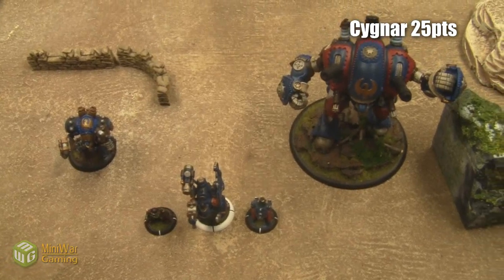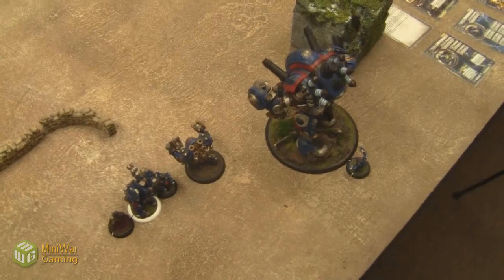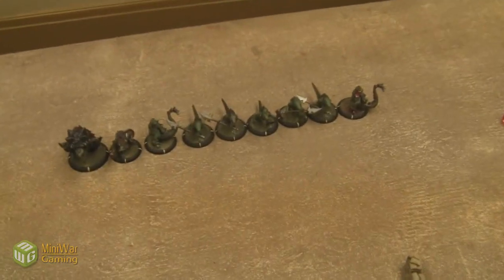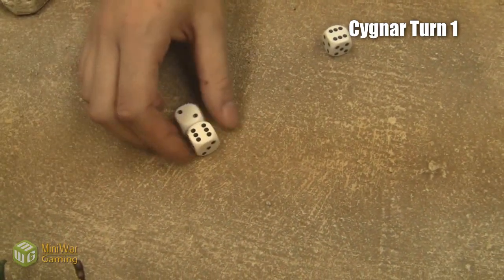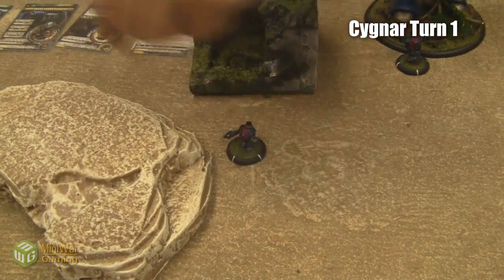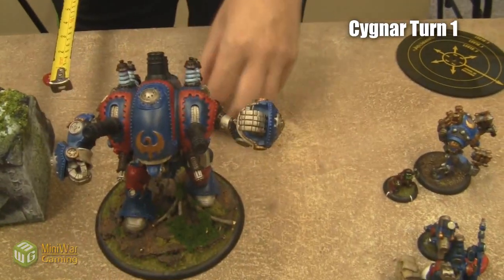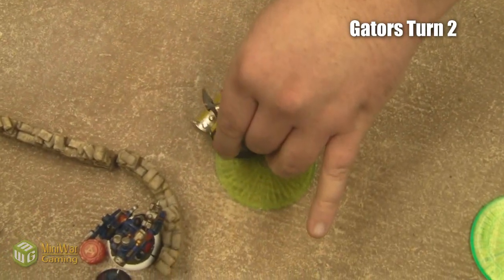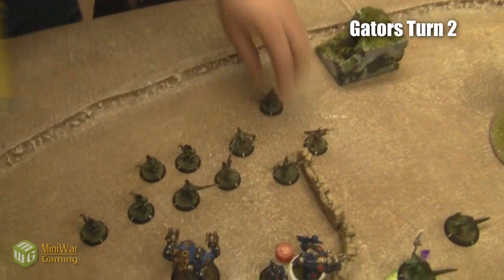Beat The Cooler: Cygnar vs Gators Tim 25 pts Part 1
Owen tries to beat Tim once again, this time he may or may not have taken Danapos;s Cygnar to do it!